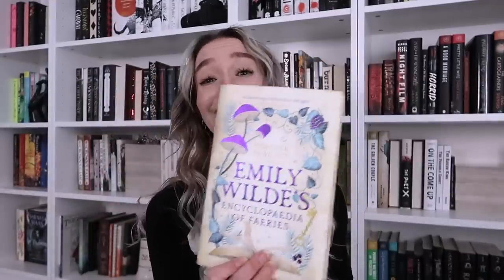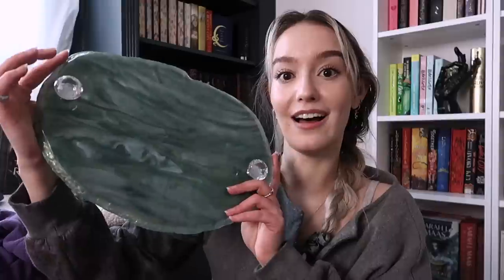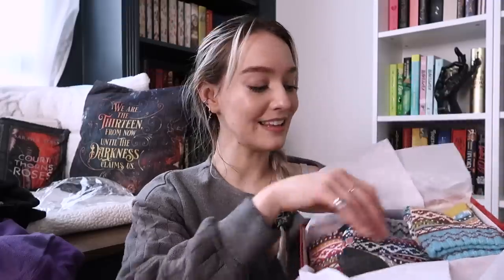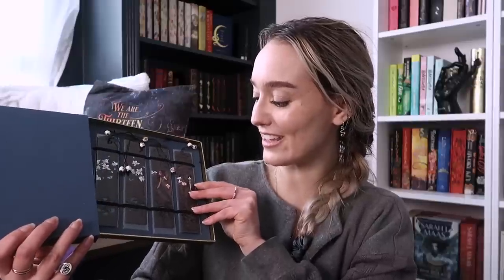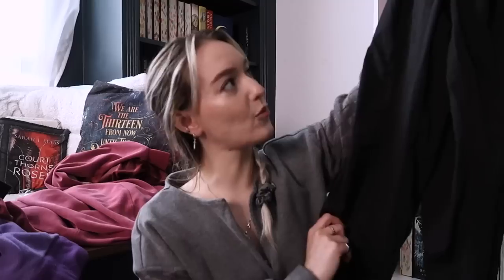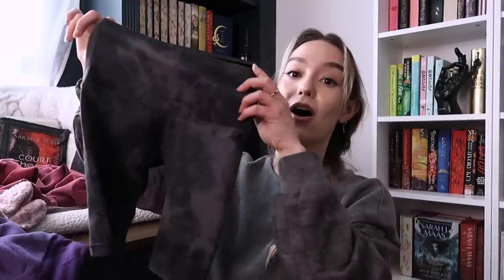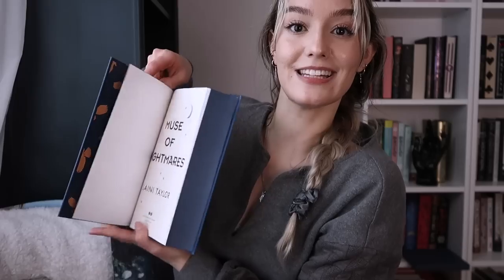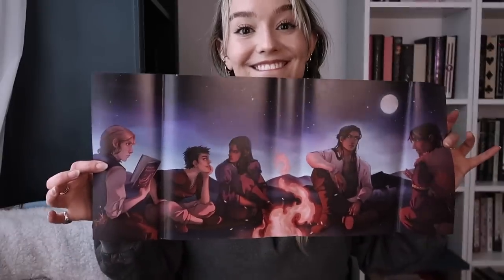hauls on hauls | fairyloot, christmas, owlcrate, & b&n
chapters
00:00 - 01:06  intro
01:06 - 03:42 fairyloot unboxing
03:42 - 21:05 christmas haul
21:05 - 26:19 barnes&noble and owlcrate

books mentioned
‣ emily wilde's encyclopedia of faerie's | (fairyloot version sold out)
‣ the thousand crimes of ming tsu
‣ cat astrology
‣ iron age
‣ the burning god
‣ the atlas six

where to find my stuff
‣ my journaling supplies
‣ my filming setup
‣ amazon storefront

faq’s
‣ camera | Canon Rebel T6i
‣ vlogging cam | Canon G7x Mark II
‣ editing software | Final Cut Pro X
‣ bookshelves | billy bookshelves in White, IKEA